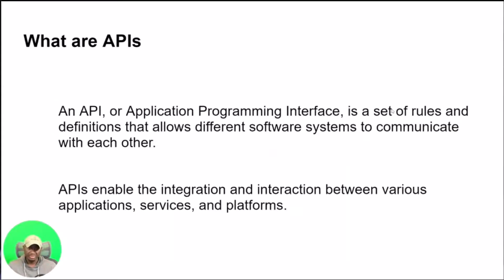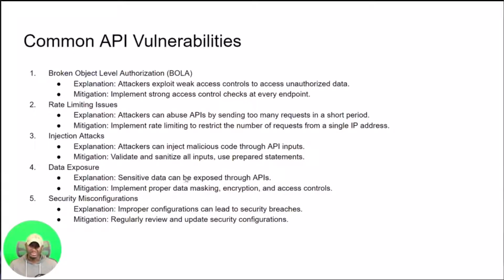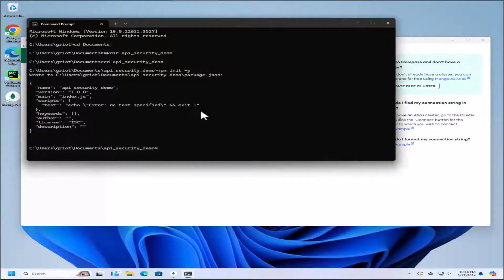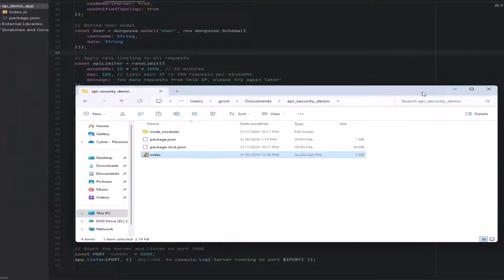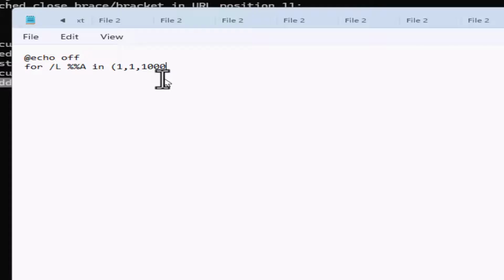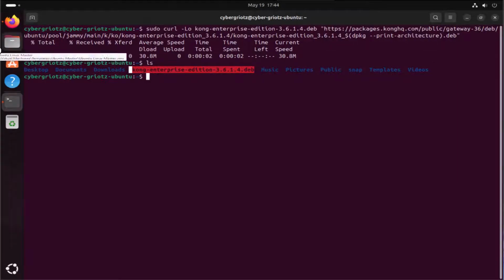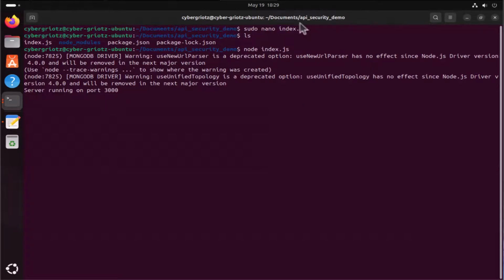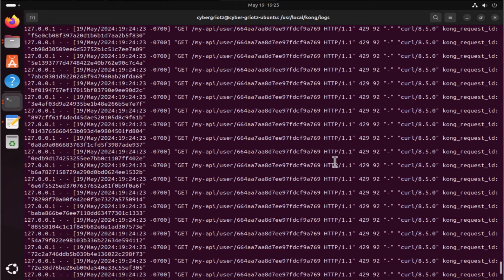Understanding API Security: Types, Vulnerabilities, and Mitigations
Join us in this comprehensive episode on API Security where we delve into the different types of APIs, their workings, common vulnerabilities, and effective mitigations. We'll also conduct a live demo, showcasing how to set up and secure an API using Node.js, MongoDB, and Kong API Gateway.

Learn about REST, SOAP, GraphQL, and gRPC APIs, and discover best practices to protect your applications from threats. Don't miss out on this essential guide to API security!